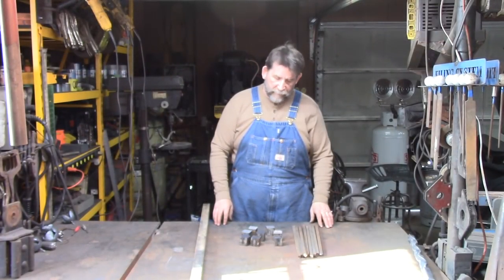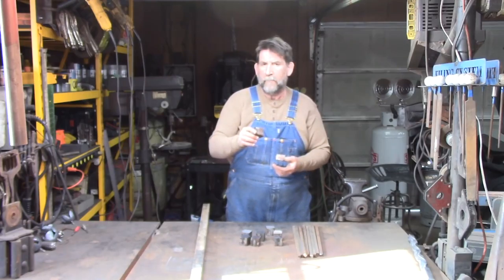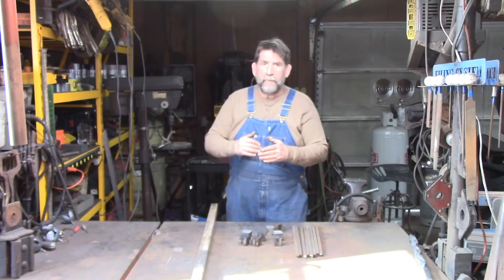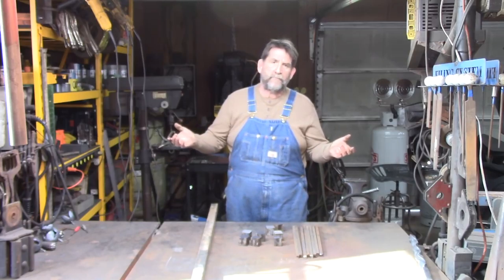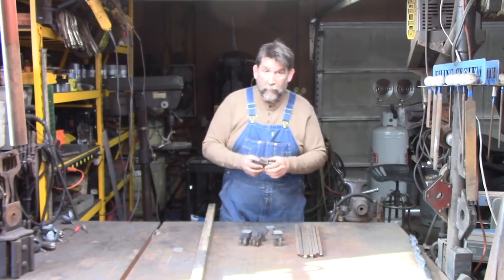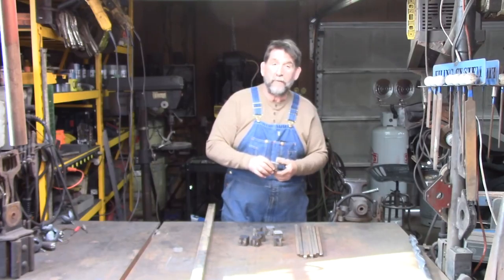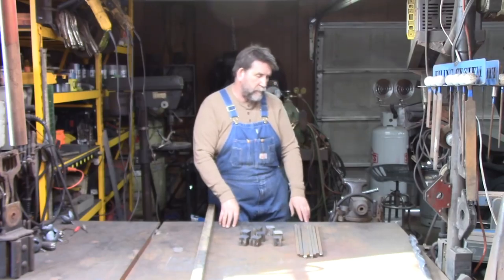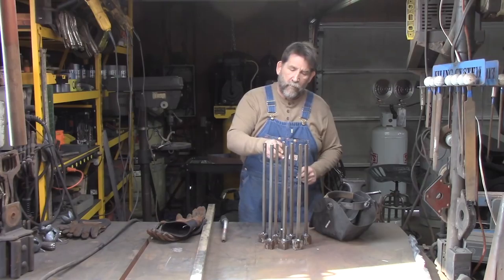Forging a 1-1/2" diamond faceted Ball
In this video I show how I forge a diamond faceted ball from 1-1/2" hot rolled square stock using a KA75 power hammer.